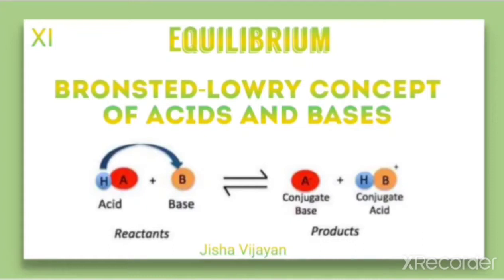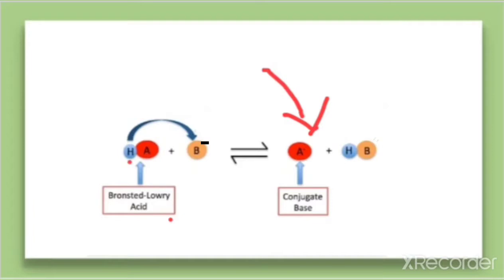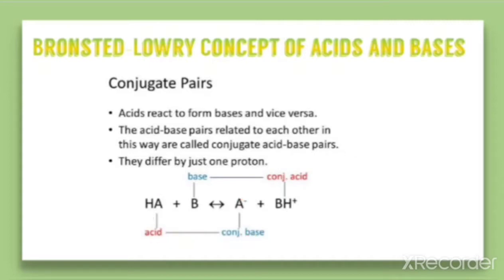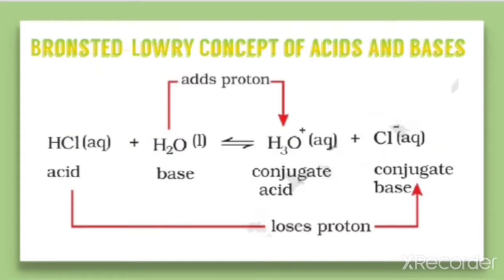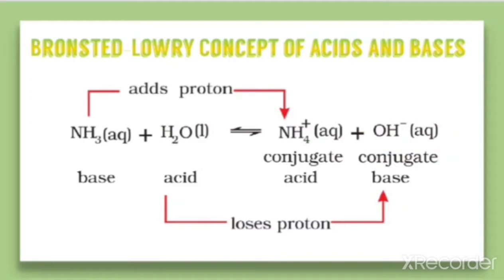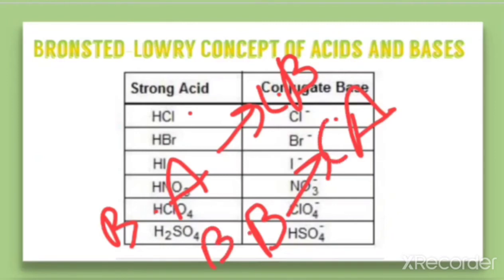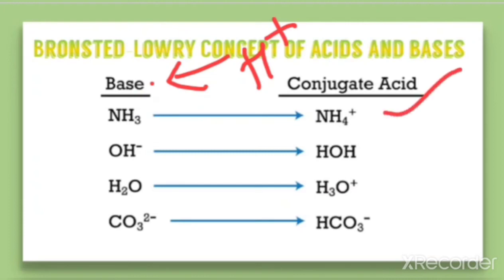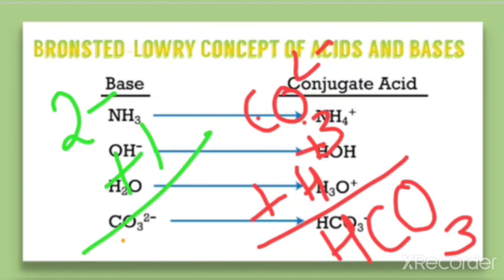11std, Bronsted-Lowry Concept of acids and bases